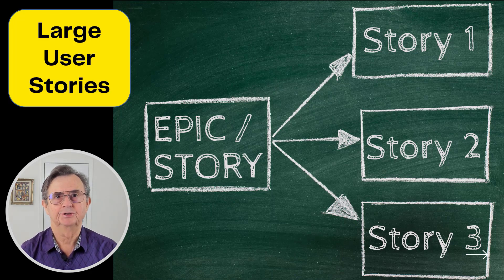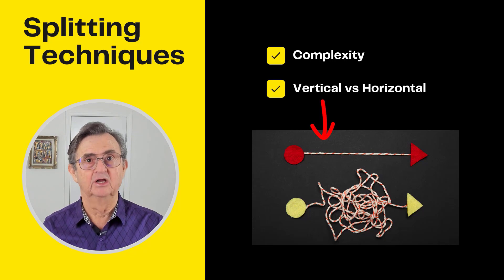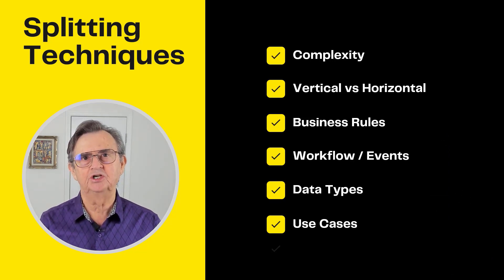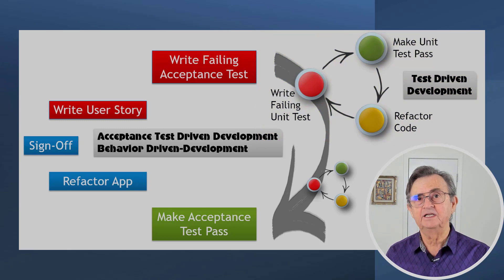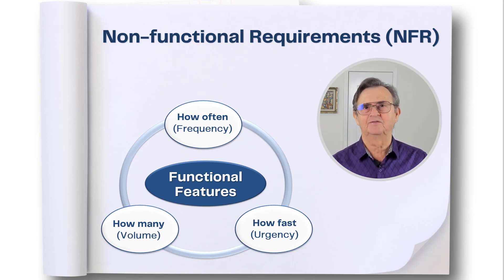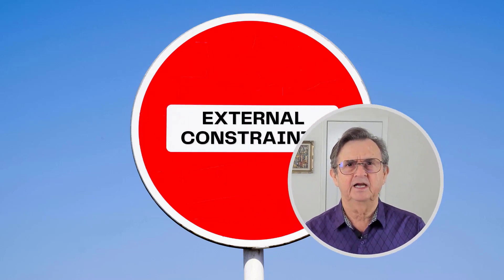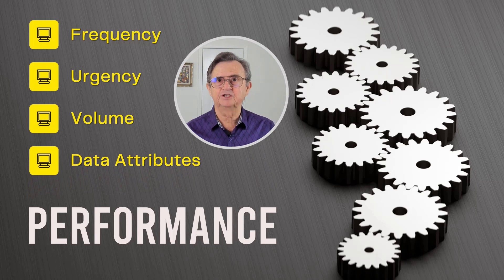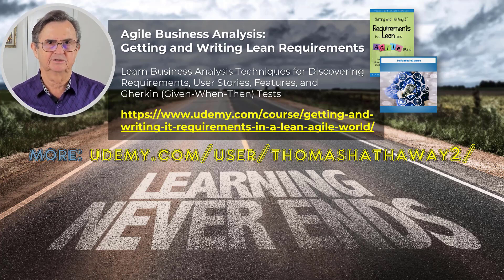What Skills Does an IT Business Analyst Need to Support Agile Developers?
As an IT business analyst, you need to make sure that the work products and services you deliver add value to the customer's product. To do this effectively, you will need to develop many skills, including requirements elicitation, visual modeling and requirementsmanagement.

JUMP TO A CHAPTER:
00:06 User Story or Functional Drill-down Reveals Details Developers Relish
04:31 Acceptance Testing Is Essential to Delivering Digital Solutions
08:05 The Non-Functional Requirements Dimension Is Still Our Biggest Challenge
14:11 In the End, Analysis Is Still a Critical Success Factor